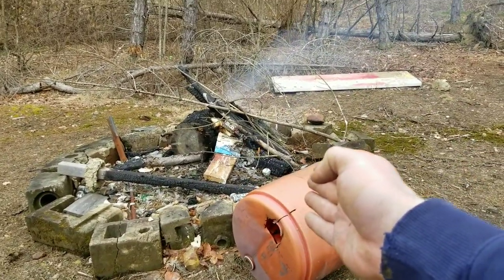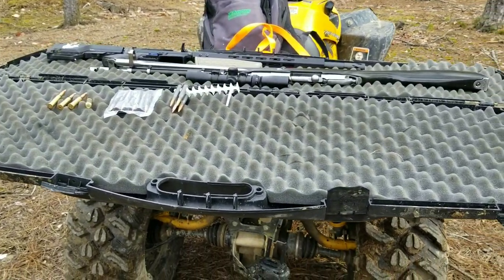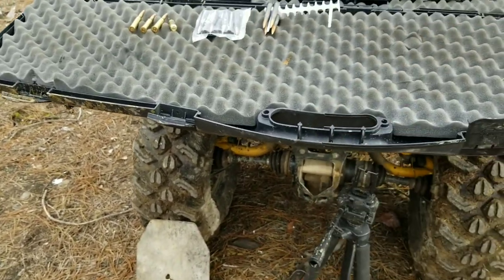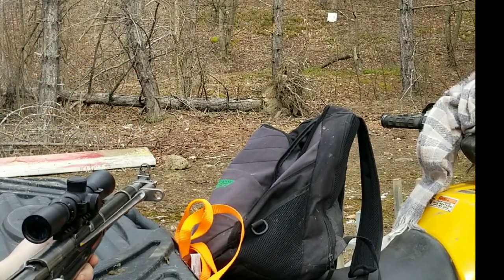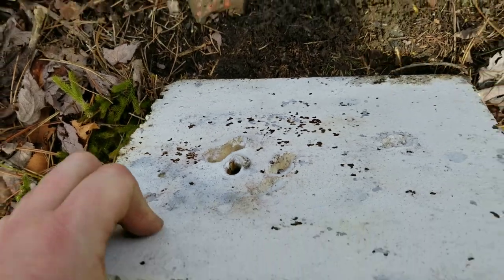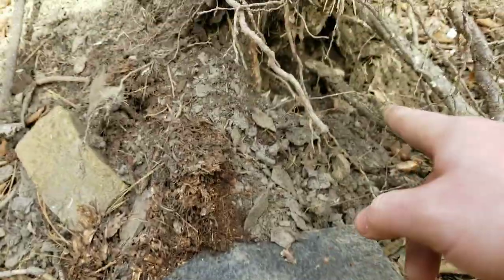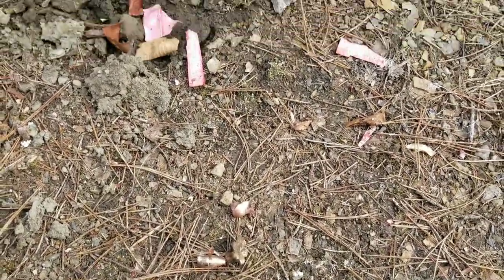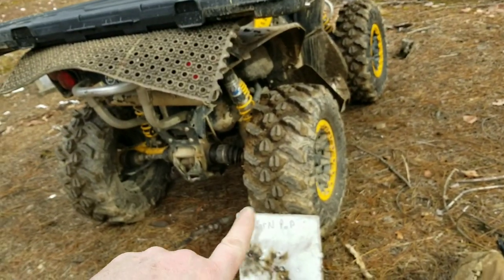Rare Russian AP ammo!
I was impressed with how powerful this ammo is! Let me know what you want me to do next with it. Be sure to check out some of my friends at BottomLineTactical@youtube and Alloy211@youtube